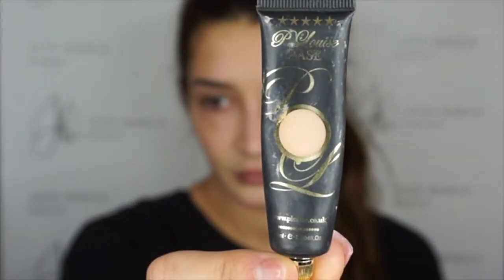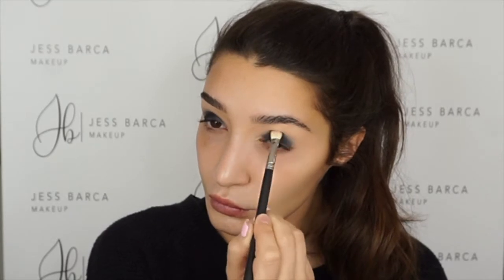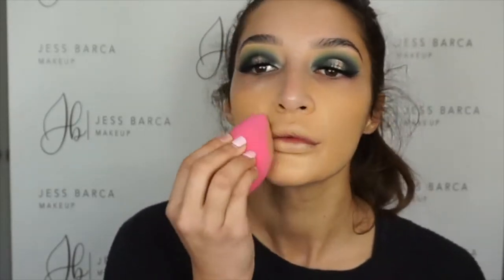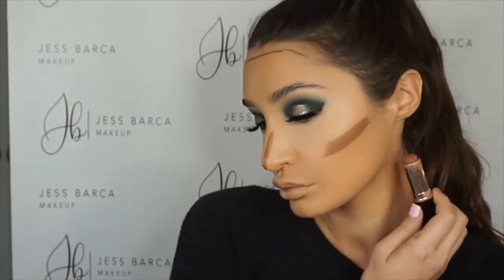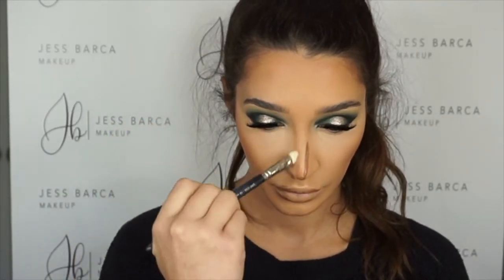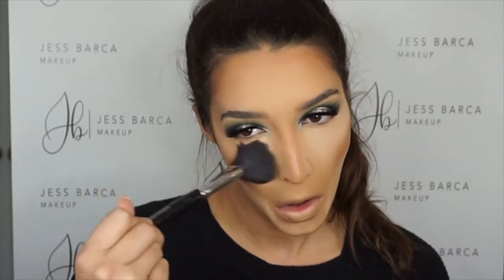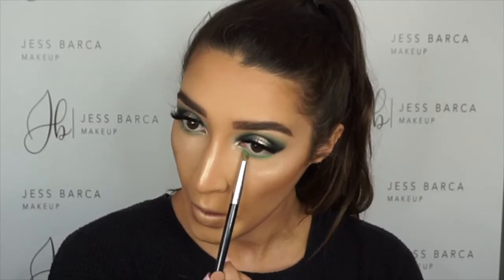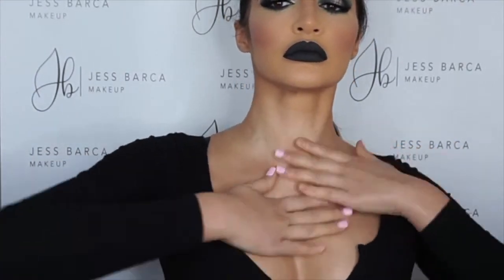Dollar Diva Halloween Makeup Tutorial Dollar Diva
Halloween Dollar Diva